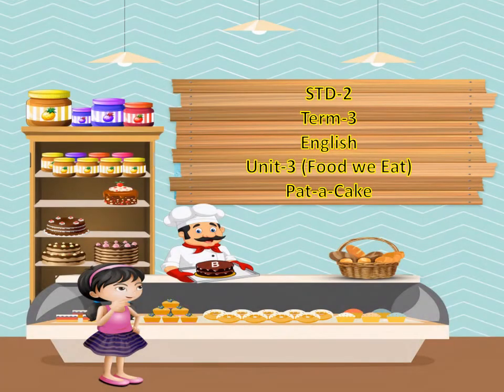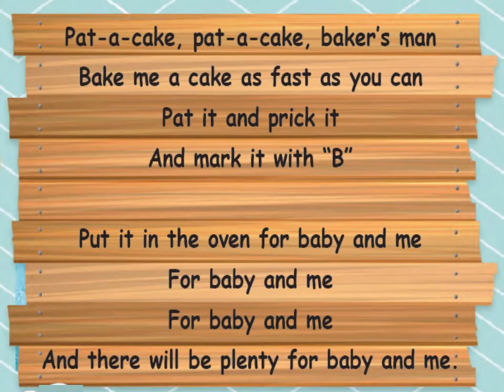STD-2 Term-3 English Unit-3 Pat-a-Cake